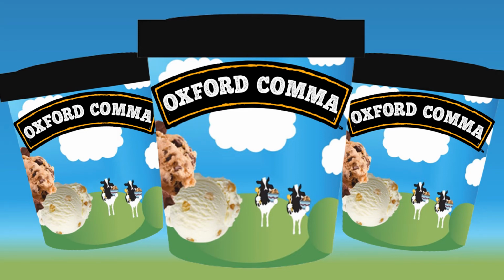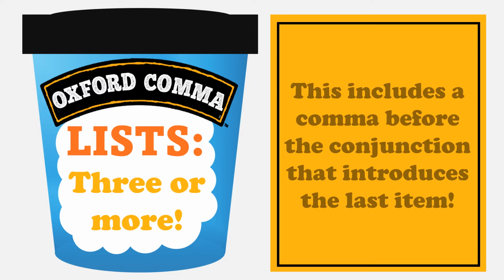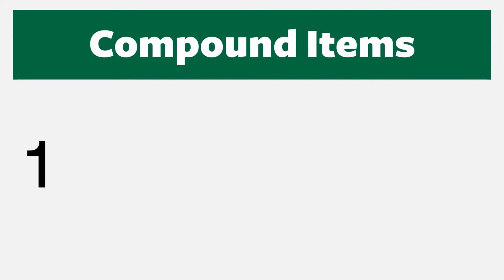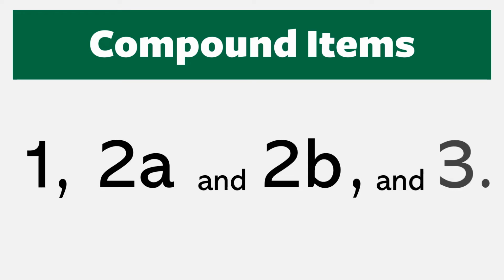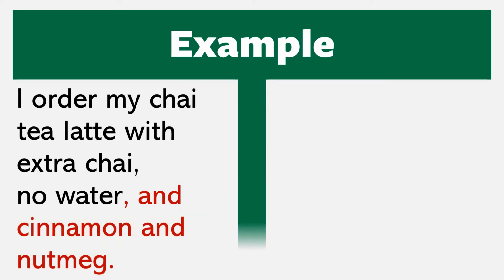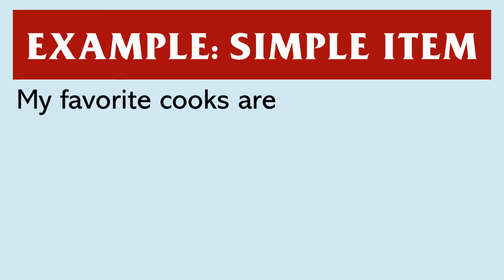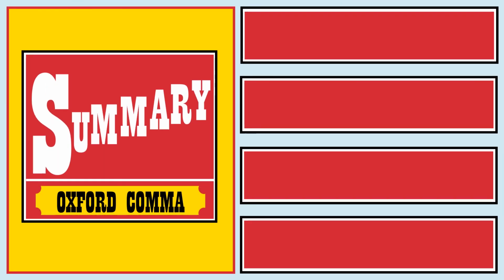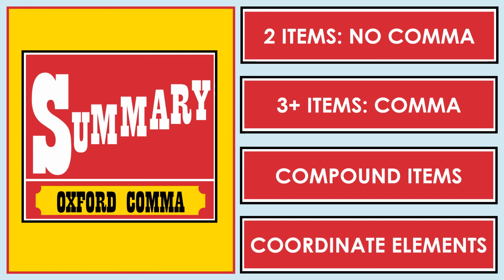Why You Need the Oxford Comma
The Oxford comma (also known as the serial or Harvard comma) is perhaps the most contentious piece of punctuation out there.

Learn about the nuances behind this important piece of punctuation and decide what side you fall on in perhaps the great conflict since the Cold War!